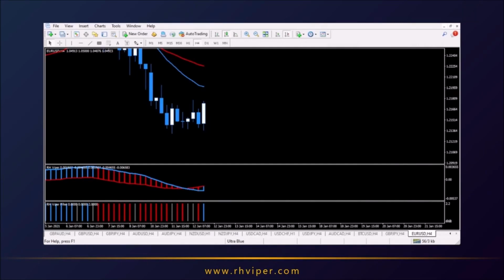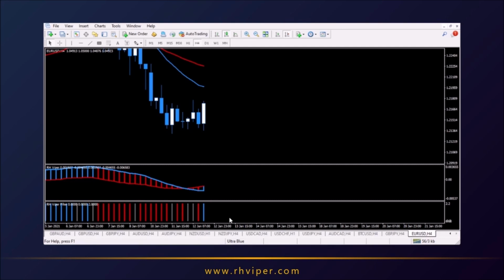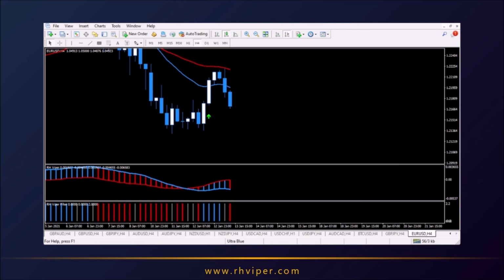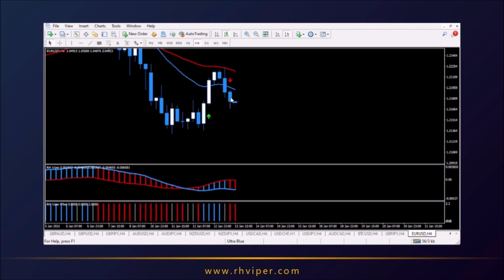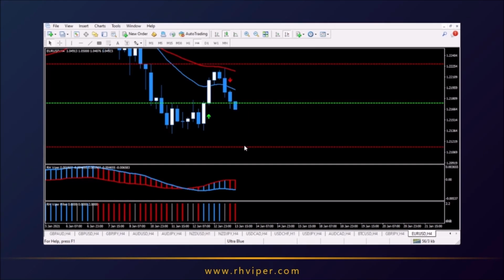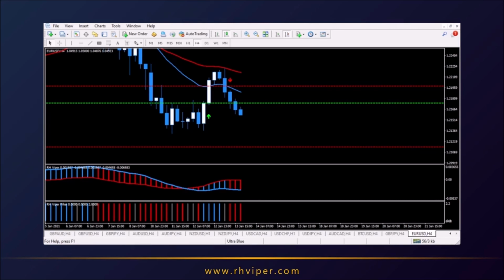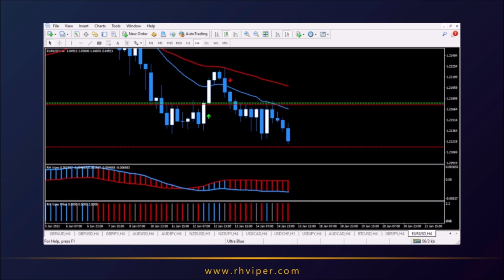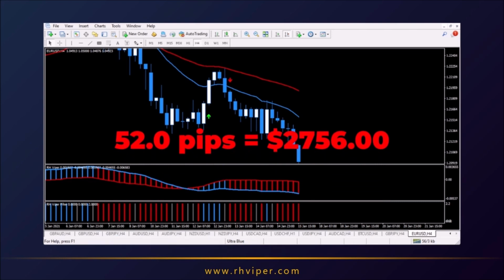EUR USD Sell Trade Demo - RH Viper Trading Strategy Demo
You might be surprised at the number of people that are involved in Forex trading. In the years 2004, almost two trillion dollars was an average daily trading volume. This is a huge number for the number of daily transactions to take place. Think about how much a trillion dollars really is and then times that by two, and this is the money that is changing hands every day.

The Forex market is not something new, but has been used for over thirty years. With the introduction of computers, and then the internet, the trading on the Forex market continues to grow as more and more people and businesses alike become aware of the availability of this trading market. Forex only accounts for about ten percent of the total trading from country to country, but as the popularity in this market continues to grow so could that number.